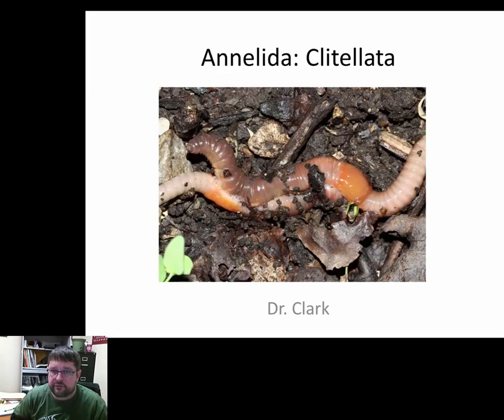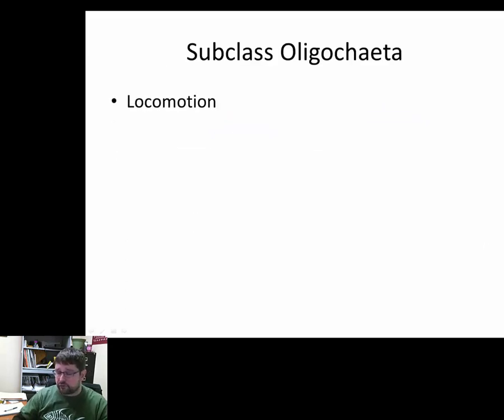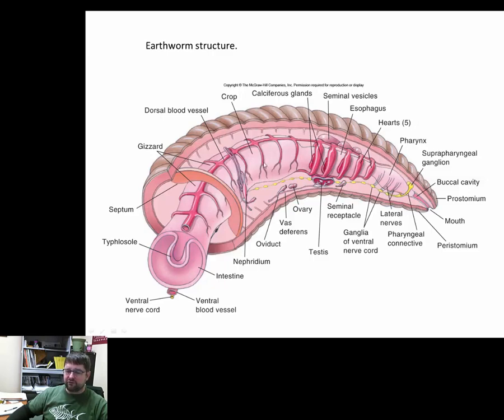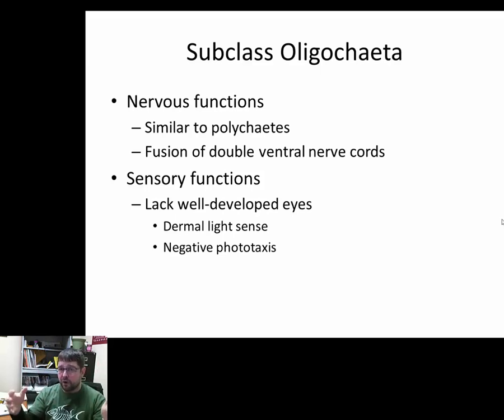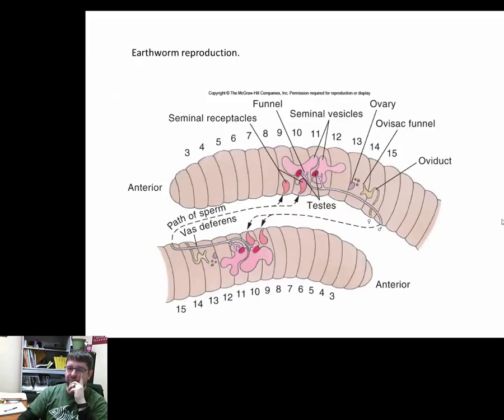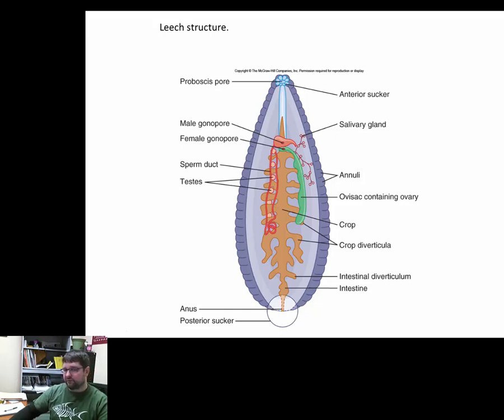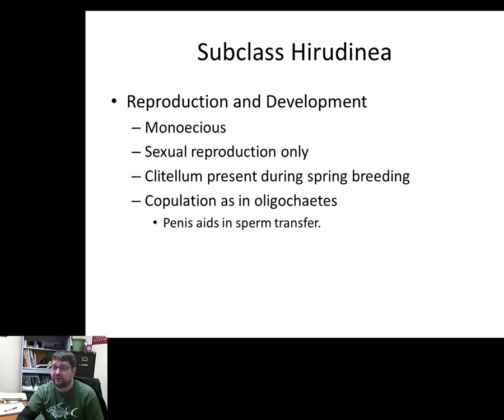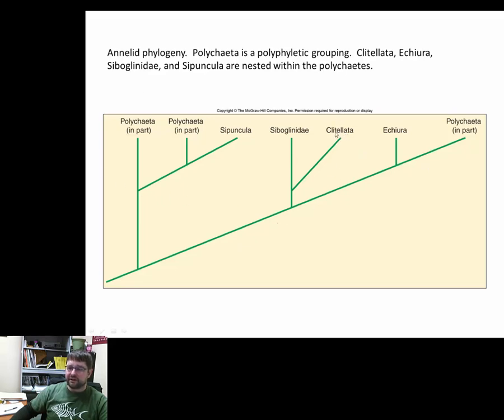Annelida- Clitellata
Brief overview of the Class Clitellata and the two unique subclass Oligochaeta and Hirudinea